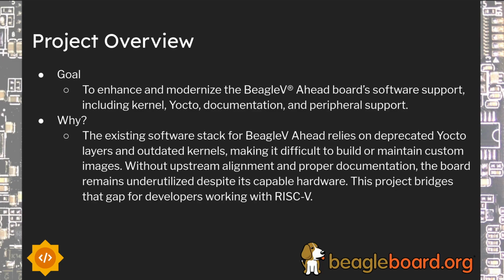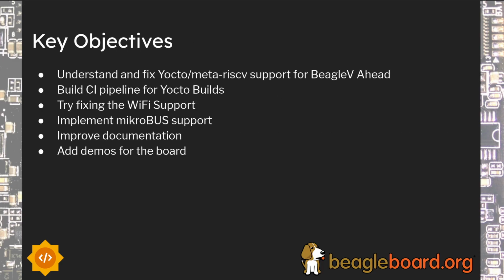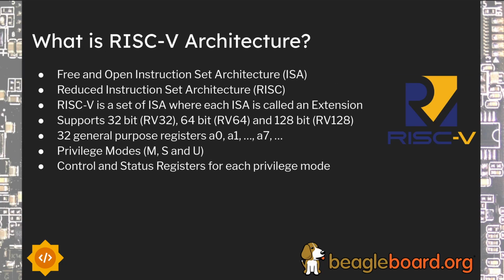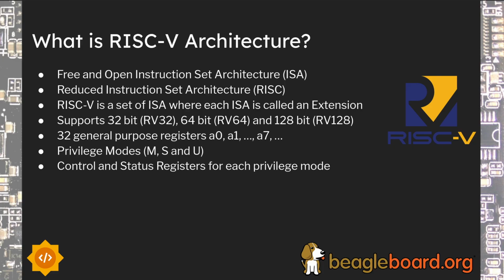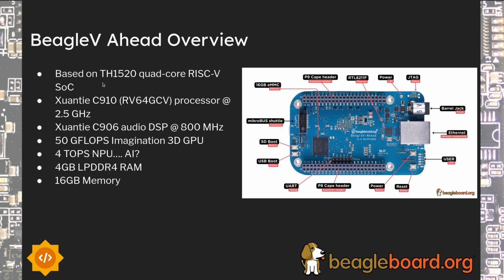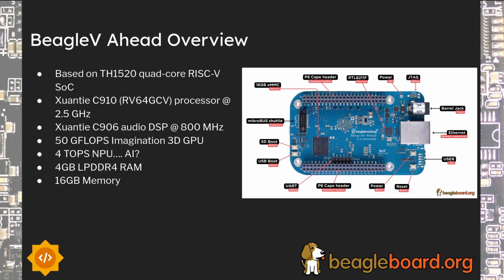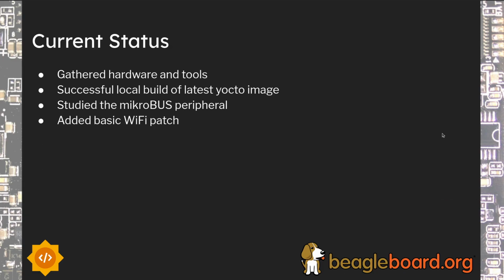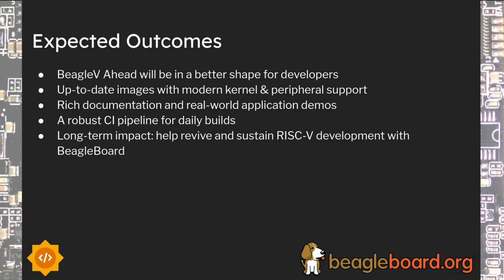Introductory Video - Improve BeagleV Ahead Support | GSoC 2025 | BeagleBoard.org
This is the introductory video of my GSoC Project.